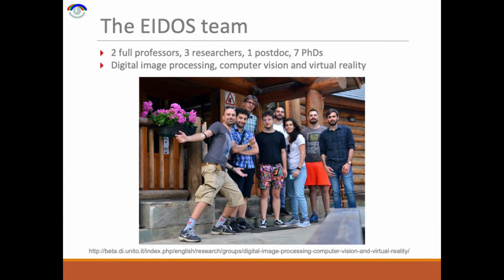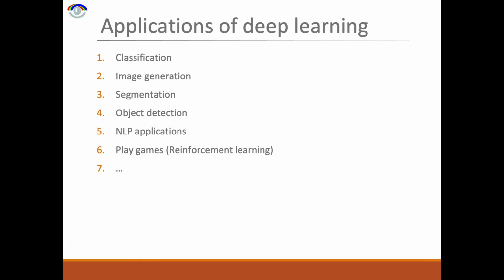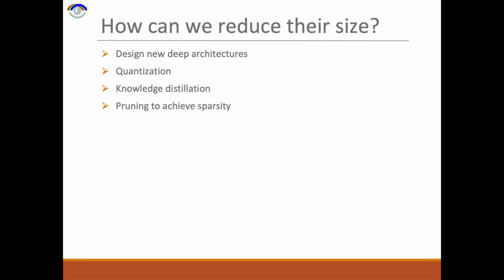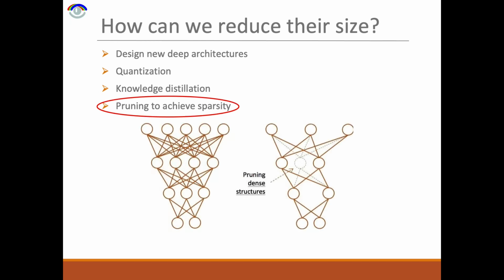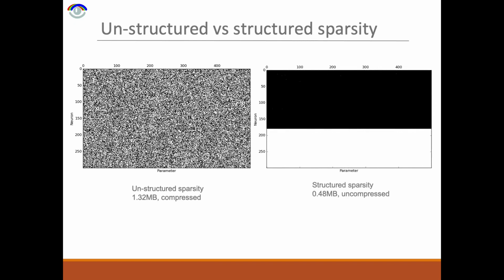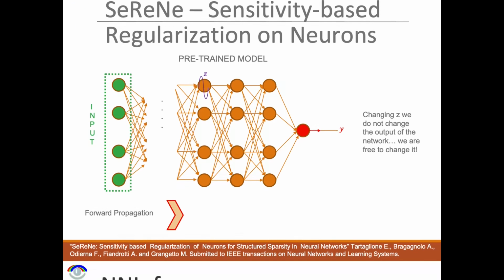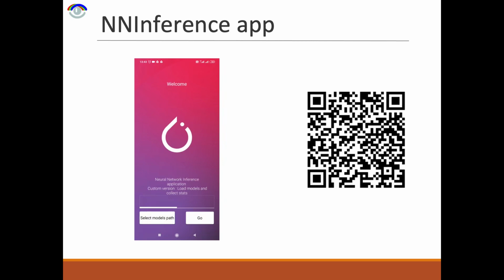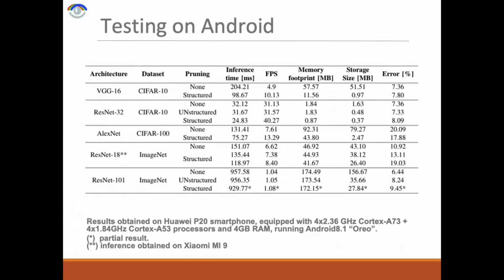Deep learning models with structured sparsity on embedded devices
We can define the complexity of a neural network as both the number of its learnable parameters and number of operations performed at inference time: architectures such as AlexNet and VGG have a complexity in the order of 60 and 130 million parameters and approximately 1 and 15 GFLOPs respectively. These complex neural architectures are challenging to deploy in scenarios where resources such as the memory available for deployment or storage are limited.In order to cope with neural networks memory requirements, inference time and energy consumption, several (complementary)approaches have been proposed, like changing the network topology and enhancing weight sharing, quantization strategies and, very recently, pruning.Pruning is a popular approach aiming to reduce the deep neural networks’ number of required parameters. In particular, all the pruning-based techniques aim at detecting redundant or less relevant parameters to remove them. On this topic, a very large amount of strategies have been proposed from which we can identify two main classes:
un-structured strategies, where parameters are greedily pruned, regardless the final model’s efficiency;
structured strategies, where parameters are removed in a structured way, with a beneficial effect to the final computational complexity and memory footprint.

The main purpose of this demo is to show the benefits of the structured pruning over un-structured pruning. In particular, we havedesigned an Android demo app to measure real-time inference time on some trained and pruned architectures, which will also madeavailable to the demo’s attendees.